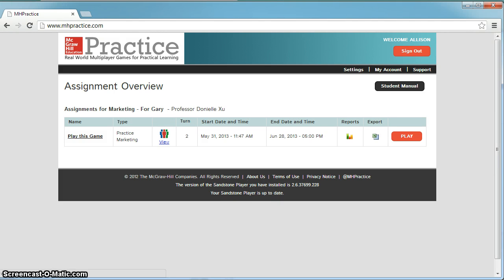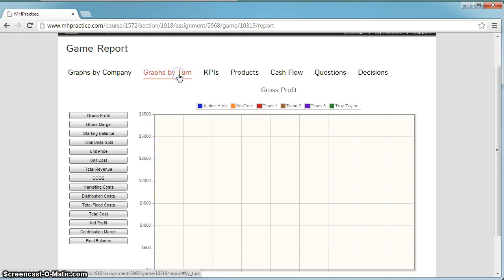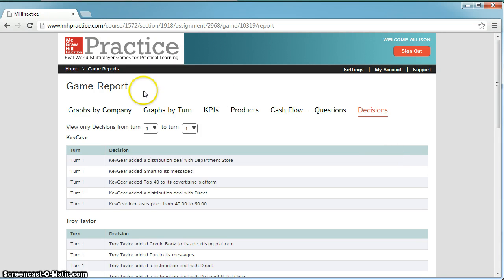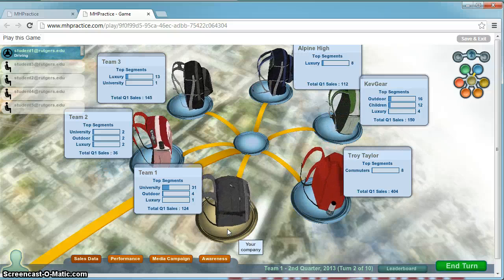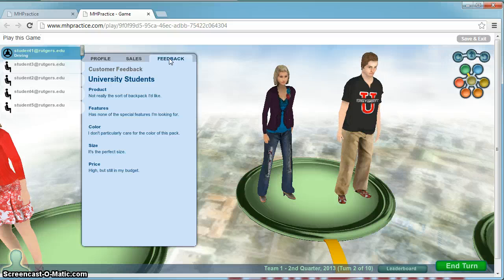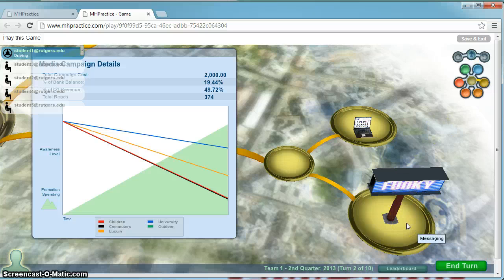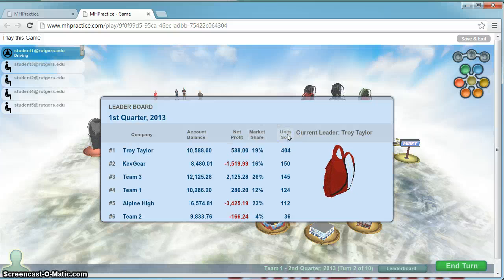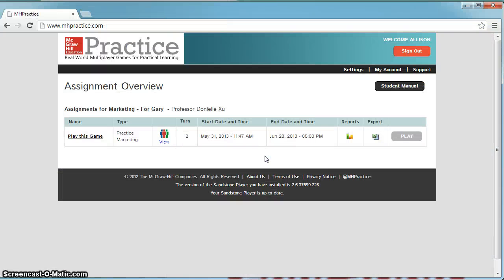Taking your second and subsequent turns in Practice Marketing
What to look for after the first turn has ended, including reports, competition and customer feedback.